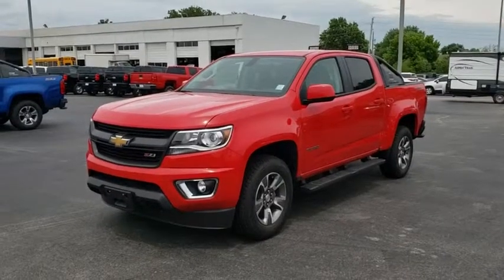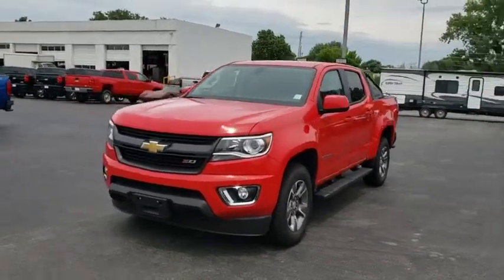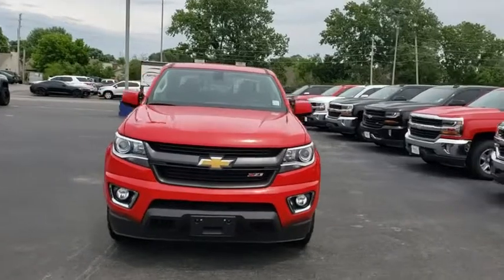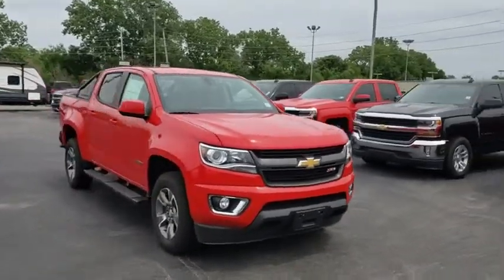2019 Chevrolet Colorado Tulsa, Broken Arrow, Bixby, Sand Springs, Owasso, OK N165100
New 2019 Chevrolet Colorado available at Classic Chevrolet in Tulsa, Oklahoma. Servicing the Broken Arrow, Bixby, Sand Springs, and Owasso, OK area.
2019 Chevrolet Colorado 4WD Z71 - Stock#: N165100 - VIN#: 1GCGTDEN3K1237855

Classic Chevrolet
8501 Owasso Expwy

$2,852 off MSRP! **WE DELIVER ANYWHERE**.**ALL PRICES ARE LISTED WITH TRADING AN AUTOMOBILE AND FINANCING WITH DEALERSHIP, PRICES ARE HIGHER WITHOUT A TRADE OR FINANCING**. Red 2019 Chevrolet Colorado Z71 4WD 8-Speed Automatic V6 Price includes: $1,000 - General Motors Consumer Cash Program. Exp. 07/01/2019
TRANSMISSION  8-SPEED AUTOMATIC  (STD),LICENSE PLATE KIT  FRONT,AUDIO SYSTEM  CHEVROLET INFOTAINMENT 3 PREMIUM SYSTEM  with connected Navigation  8 diagonal HD color touchscreen  AM/FM stereo  Bluetooth audio streaming for 2 active devices  Apple CarPlay and Android Auto capable  enhanced voice recognition  additional memory for in-vehicle apps  cloud connected personalization for select infotainment and vehicle settings.